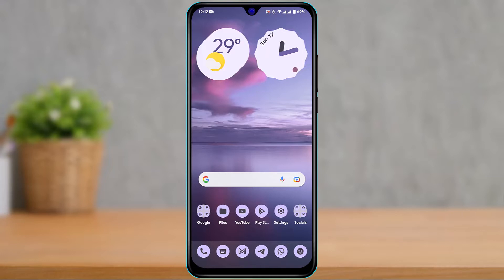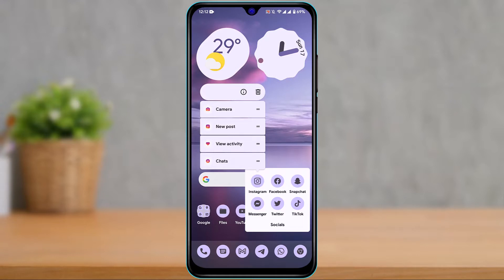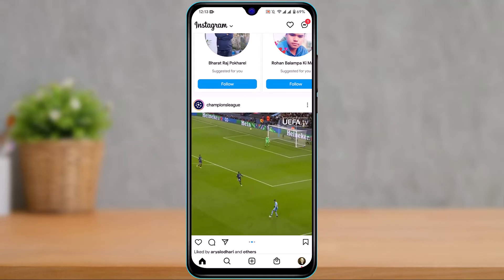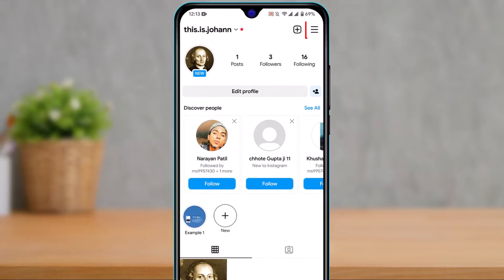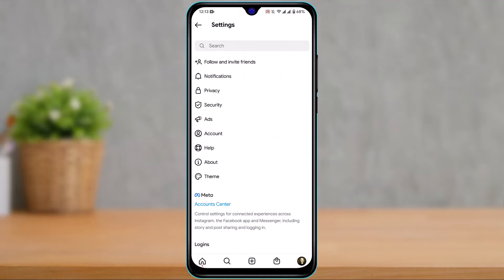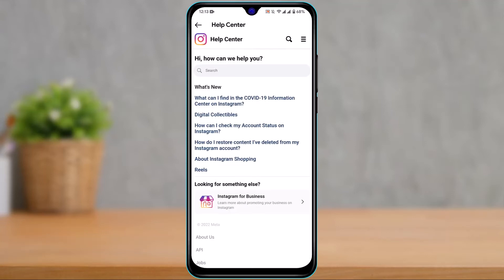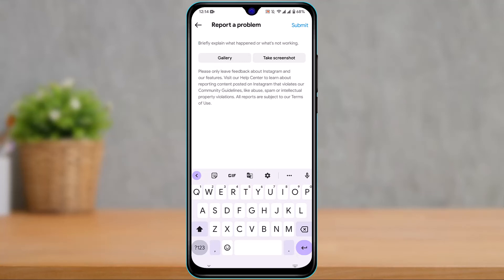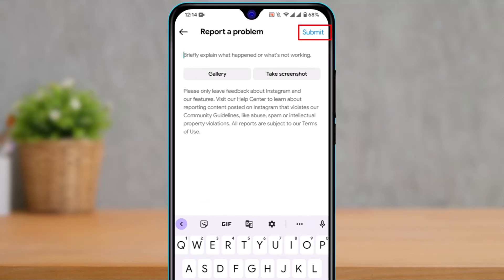How To EASILY Contact Instagram Customer Service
In this tutorial video, I will quickly guide you on how you can easily contact Instagram customer service.

1) Update the Instagram app to the latest version
2) Open Instagram and login to your account
3) Tap on the profile icon at the bottom right of the screen
4) On the top right, tap on the three horizontal lines icon
5) Select the option called Settings at the bottom of the screen
6) Here, look for the option called Help.
7) Now you can actually go to the Help Center
8) Else, you could tap on Report a Problem button to describe what you issues are.

0:00 Introduction
0:23 Update Instagram App
1:32 Contact Instagram Customer Service
3:20 Outro: Final Verdict